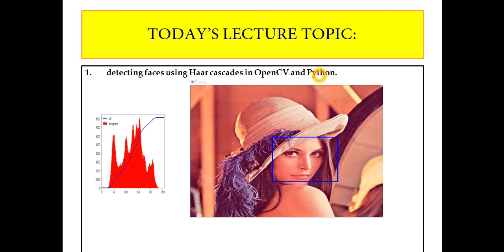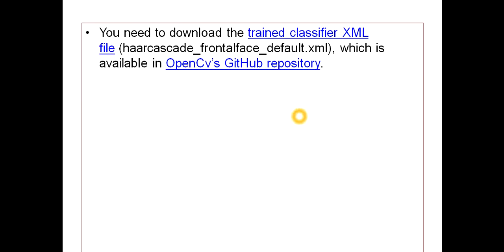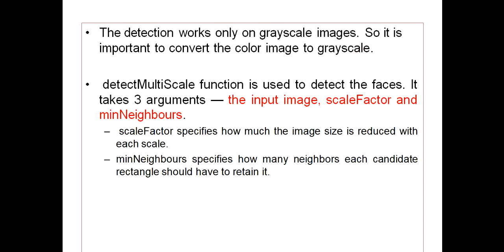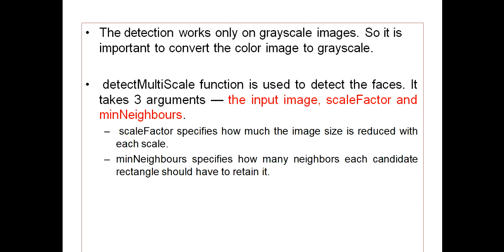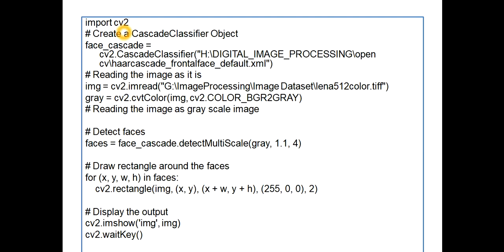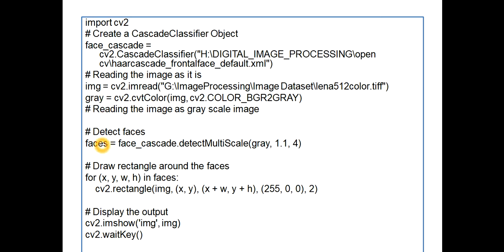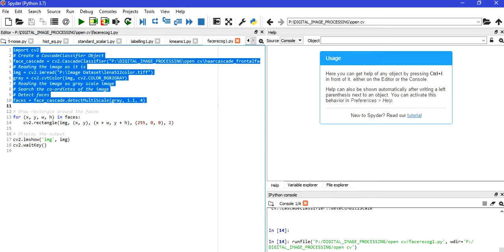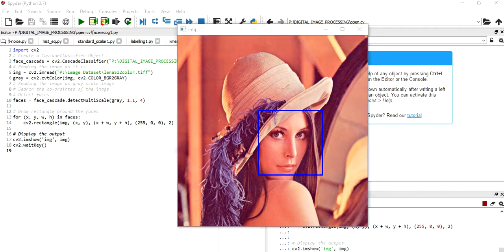Face Detection Using OpenCV Python | Haar Cascade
# HaarCascade
THIS LECTURE DISCUSSES Face Detection Using OpenCV Python